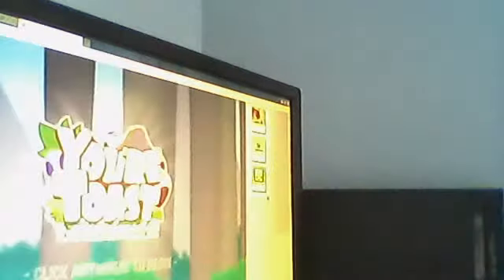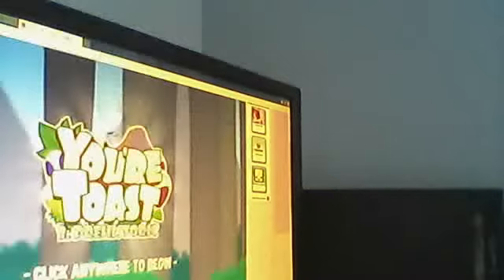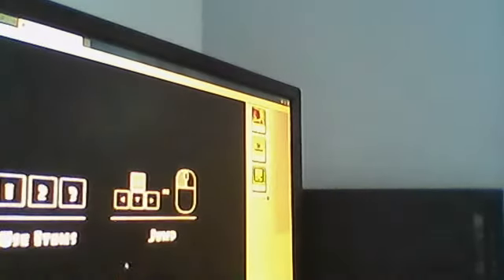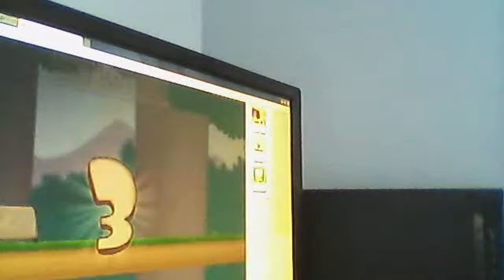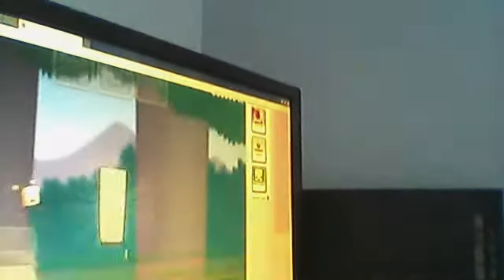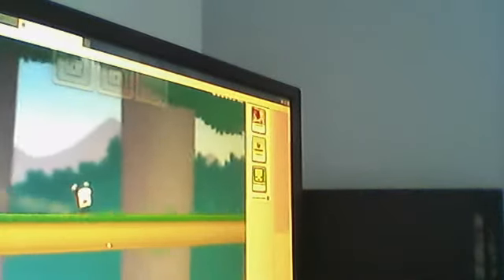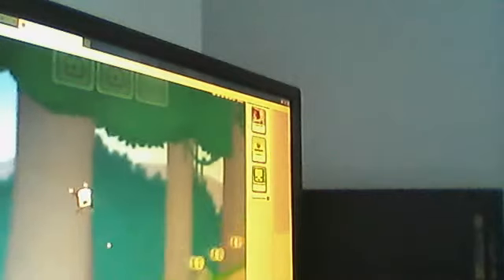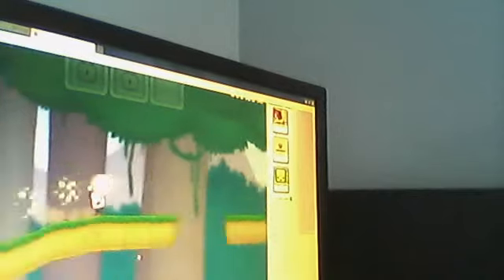how to play your toast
by the 3 sisters